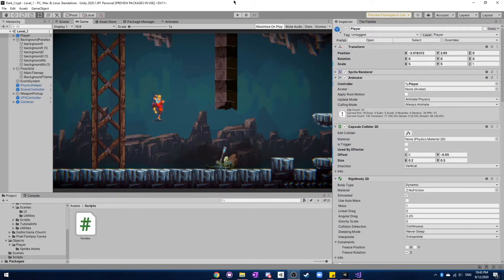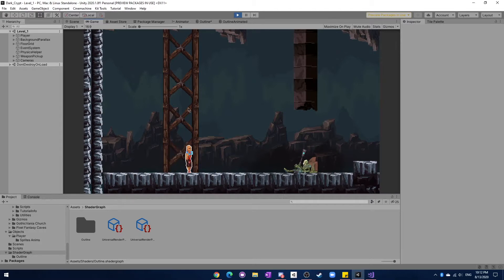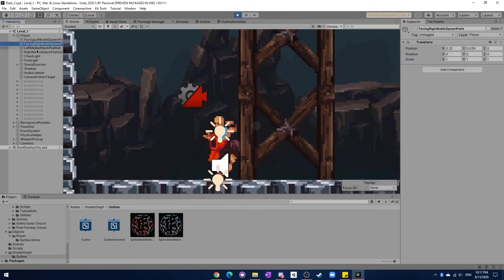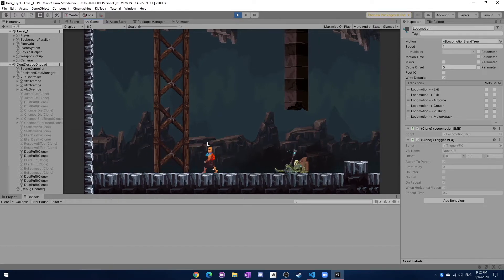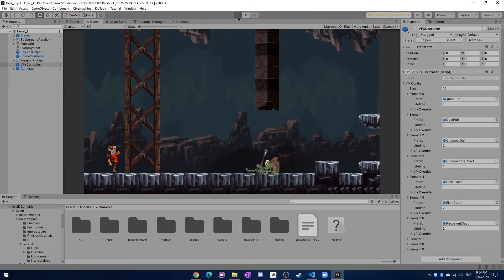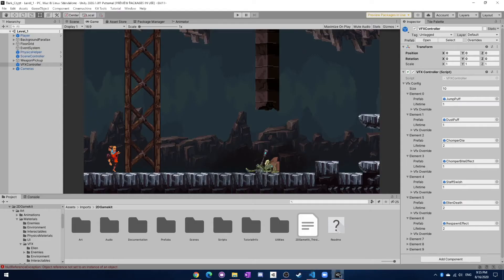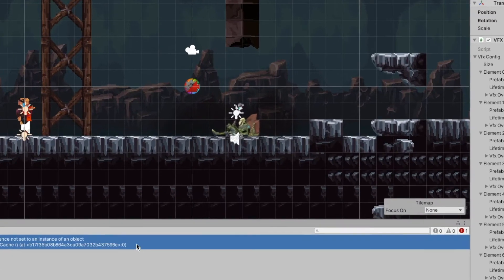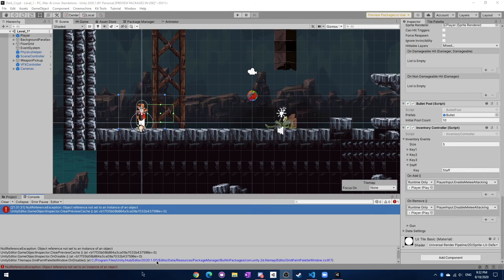Particles, Shaders and Advanced Animations - Unity Devlog #2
In this episode we work on fixing up the particles and experimenting with shaders using the VFX Graph system that was introduced to Unity. I also wanted to try out Unity's Animator system to get it to work how I want!